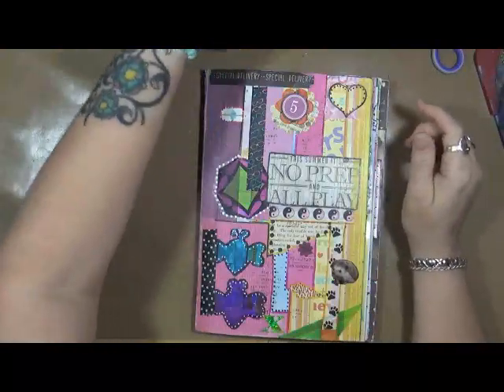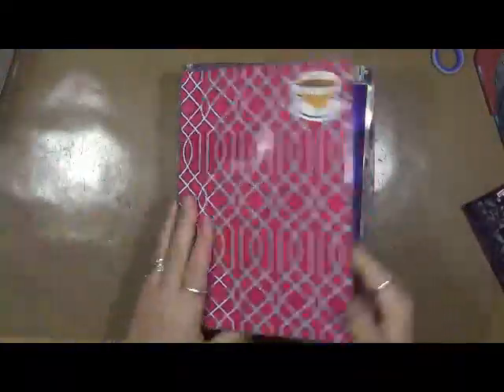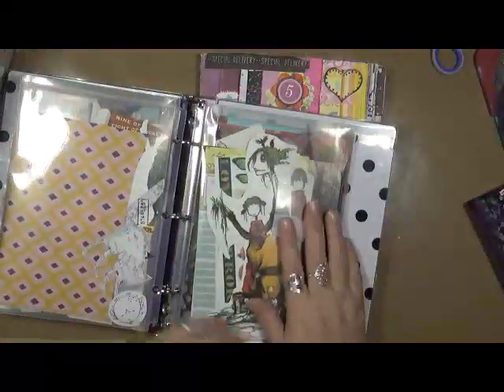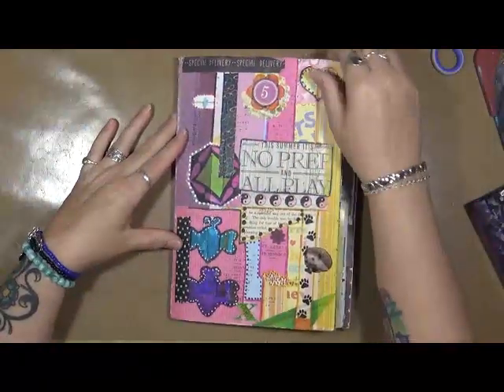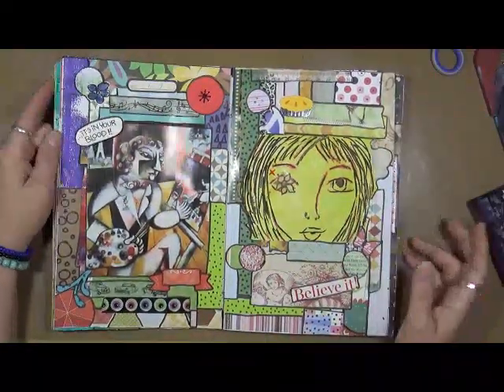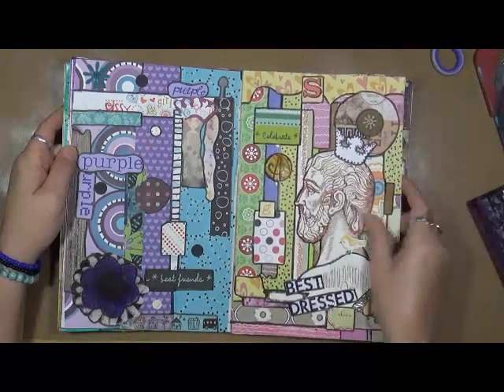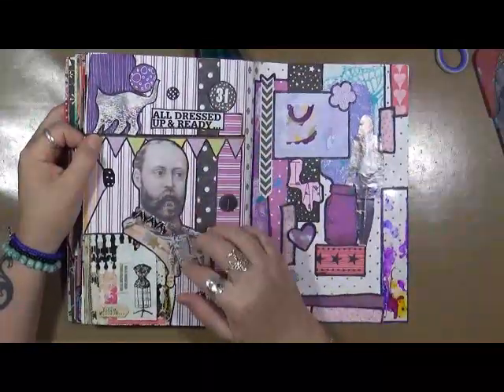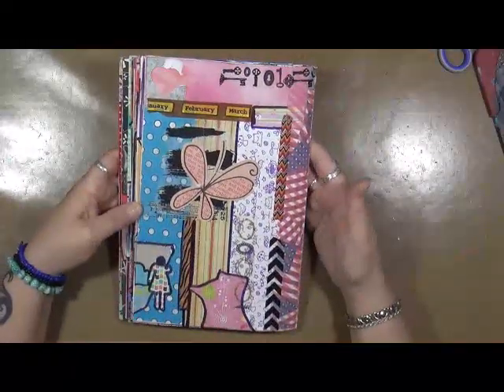Another finished Grab n Glue book!!